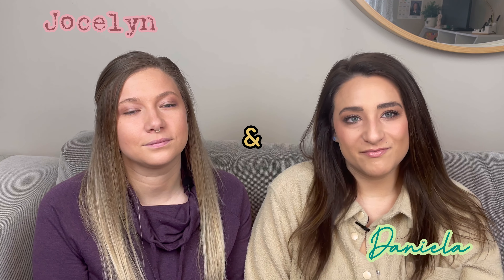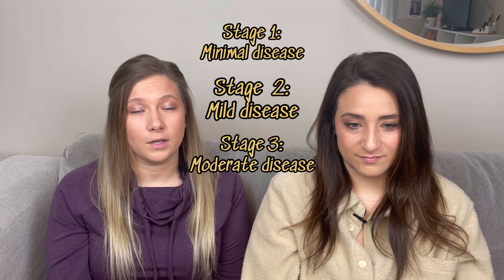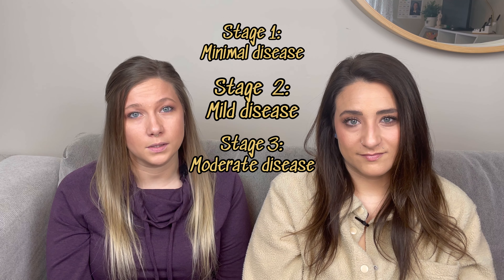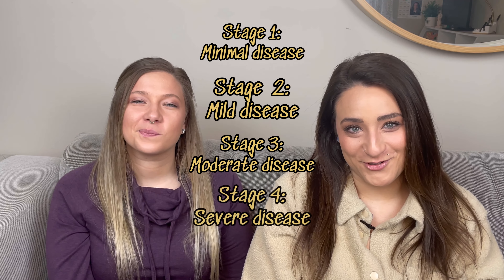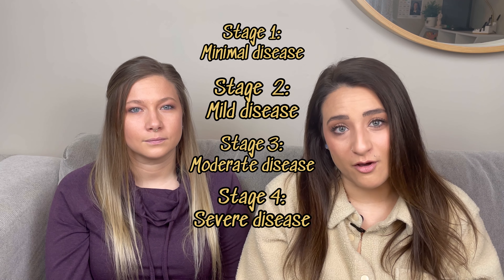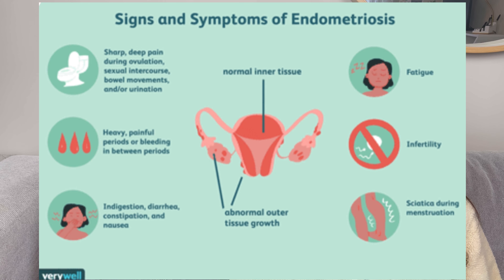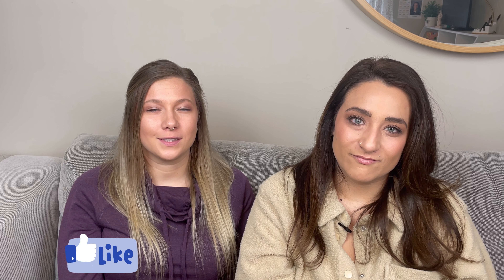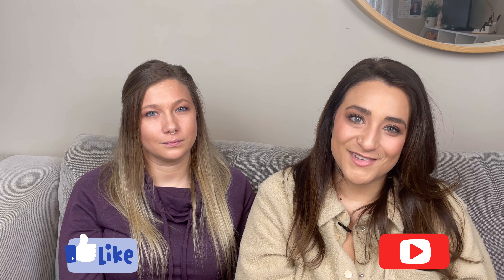How We Are Dealing with Possible Endometriosis and Infertility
After our third failed cycle of IUI, we have to hold on our fourth IUI to look into a cyst on Daniela's ovary. In this video, we will discuss how we are dealing with possible endometriosis and infertility. We will go over some information we have learned about endometriosis and how it can play a role in infertility.